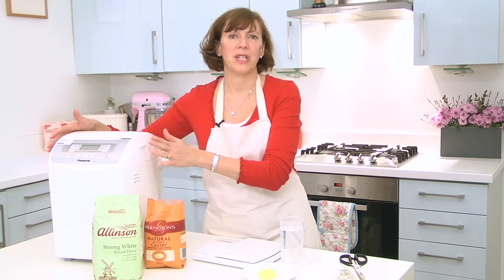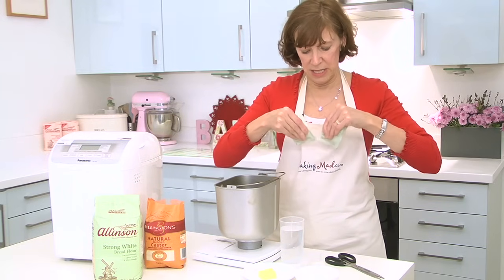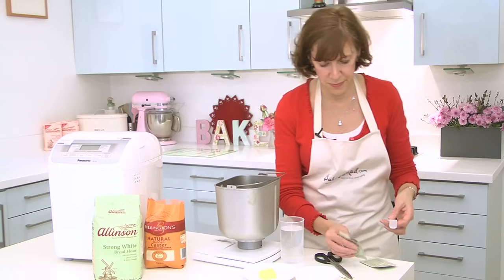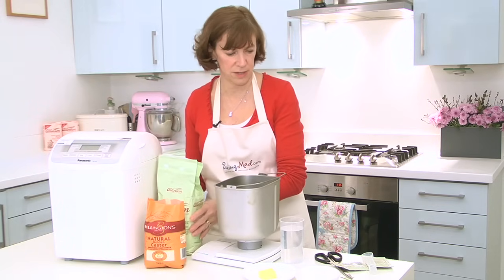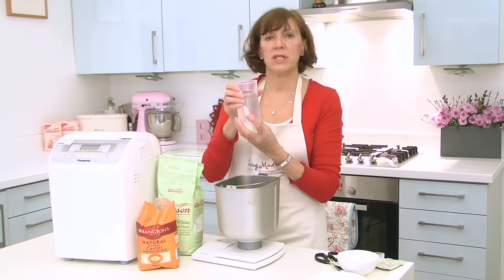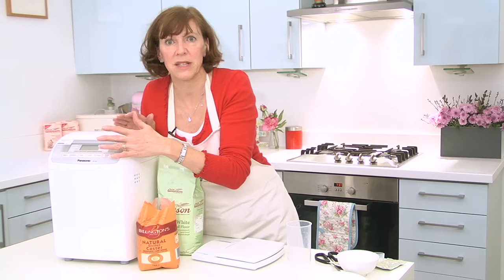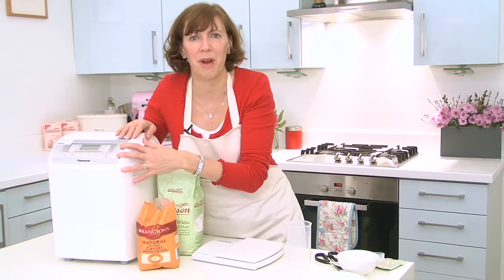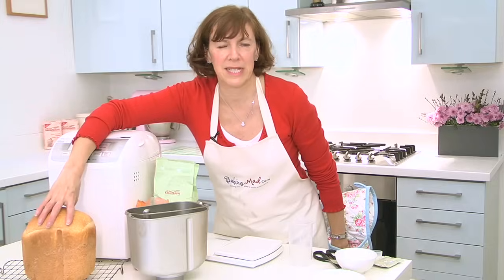How to Use a Bread Machine | Baking Mad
We've used Allinson's strong white bread flour. This is versatile, everyday bread flour with a high protein content which helps to make the perfect loaf. Bread flour has higher gluten levels than culinary flours such as plain or self-raising. Very strong bread flour has an even higher gluten level so can be used to produce a higher rise loaf. Good for white loaves, pizza dough and pasta.

You can find a simple white loaf recipe for breadmakers